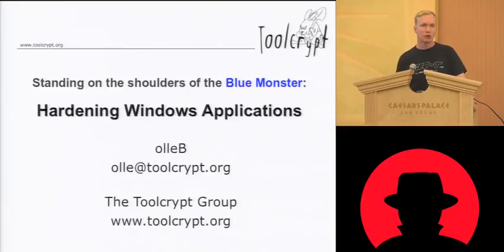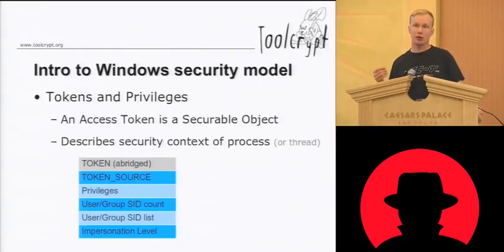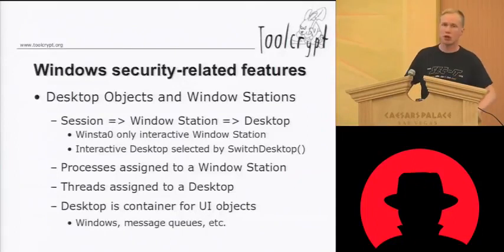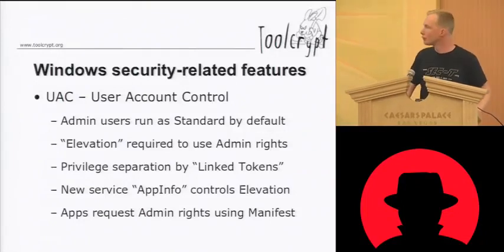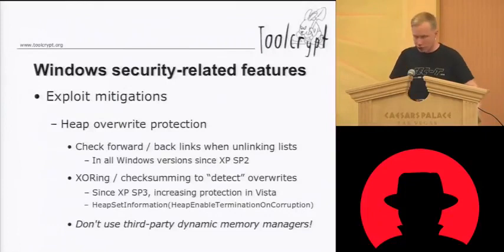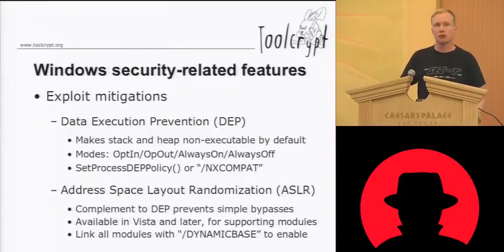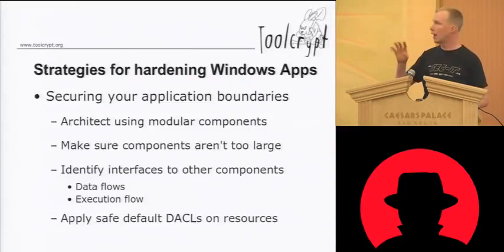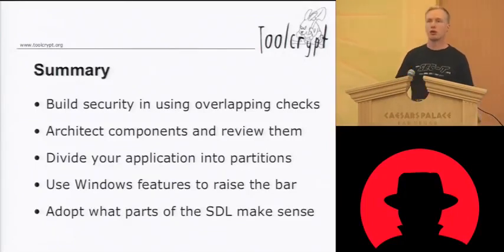Standing on the shoulders of the blue monster olle b